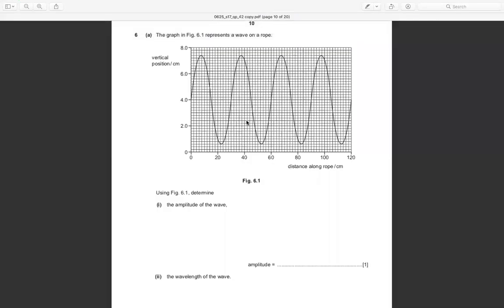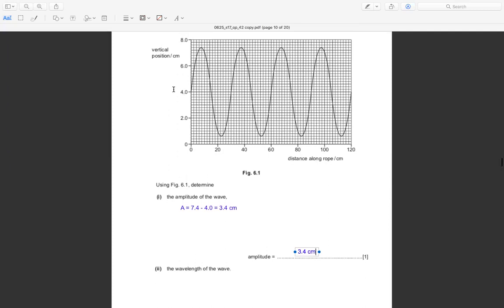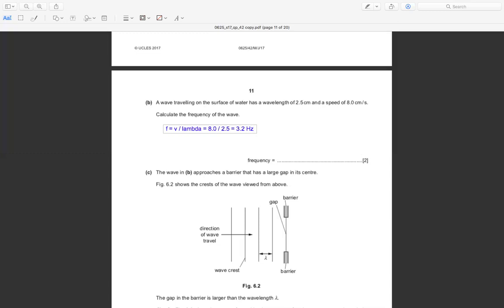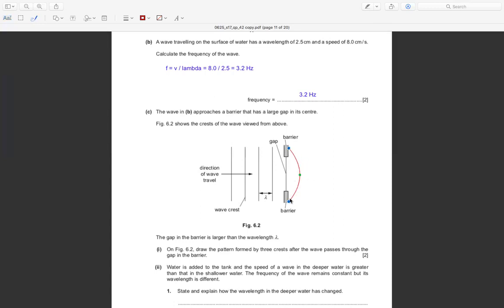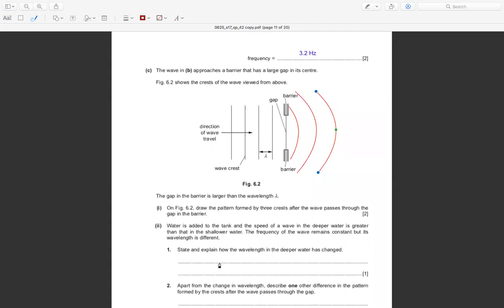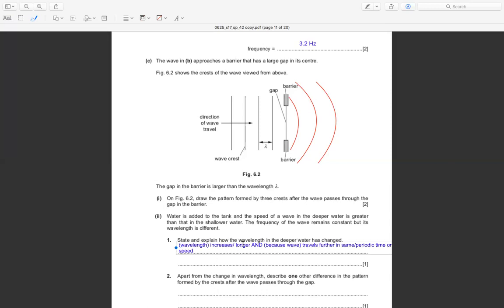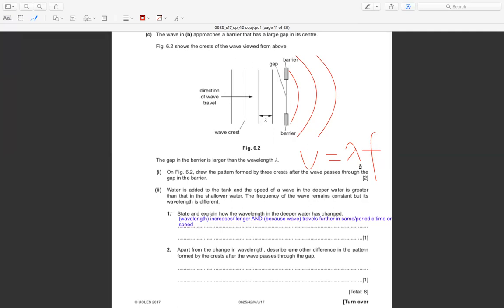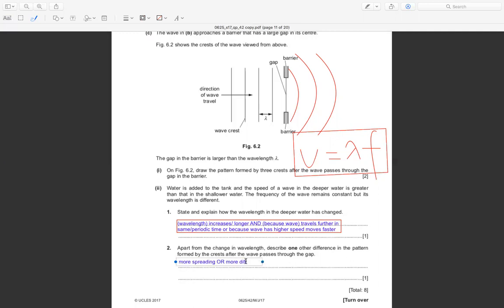Wave - IGCSE Physics Past Paper 0625/42 May/June 2017.